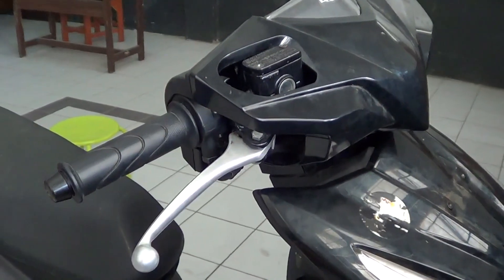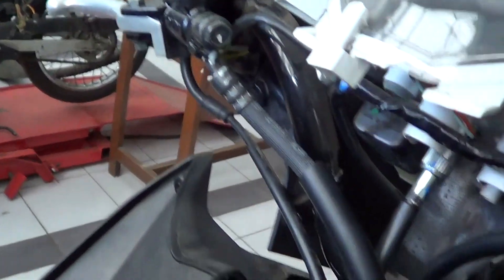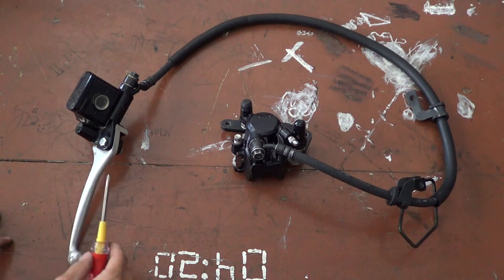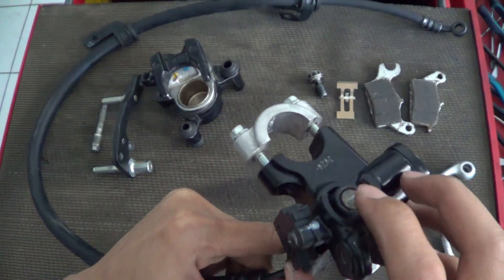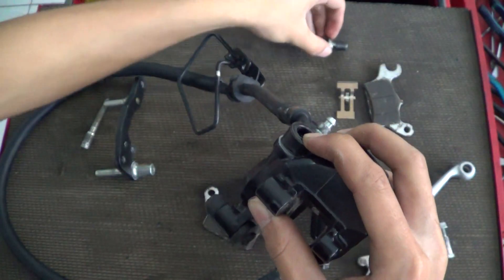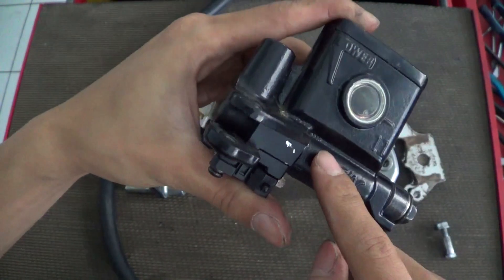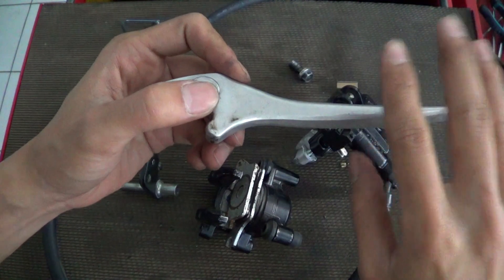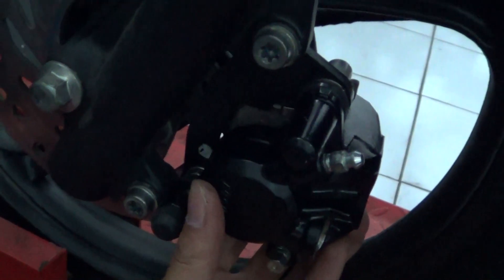How does the Motorcycle Hydraulic Disc Brake System Work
A disc brake is a type of brake that uses calipers to squeeze pairs of pads against a disc or "rotor" to create friction. This action retards the rotation of a shaft, such as a vehicle axle, either to reduce its rotational speed or to hold it stationary. The energy of motion is converted into waste heat which must be dispersed.

Hydraulically actuated disc brakes are the most commonly used form of brake for motor vehicles, but the principles of a disc brake are applicable to almost any rotating shaft.

for it's detailed explanation.

Donasi sebagai bentuk kontribusi finansial untuk Sekolah Online Teknik Otomotif dapat dikirimkan melalui Bank Mandiri: 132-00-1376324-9 atas nama Willy Prastiyo.
Berapapun donasi anda, akan sangat berguna bagi kemajuan Sekolah Online Teknik Otomotif.